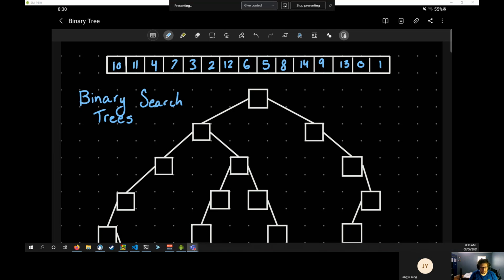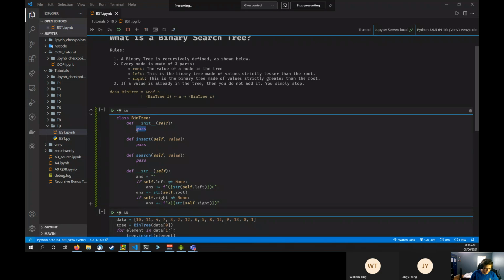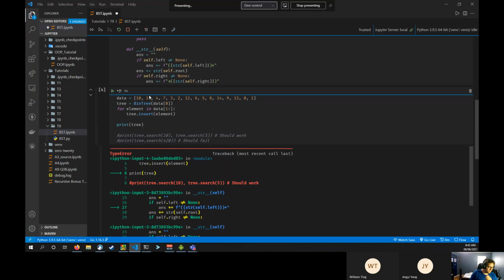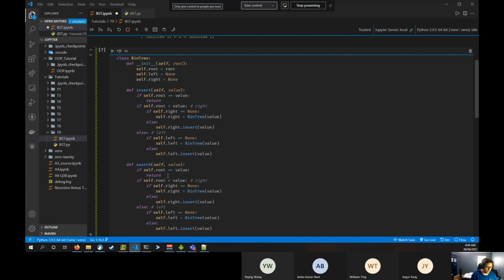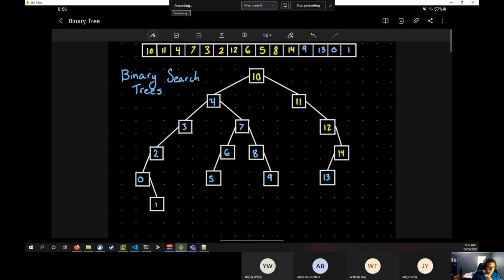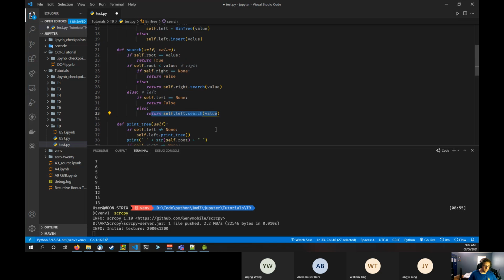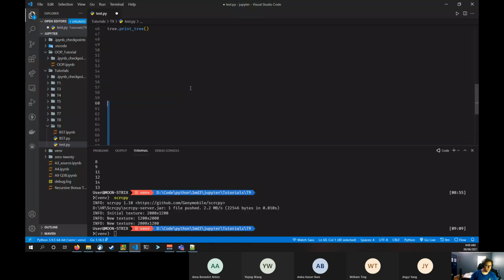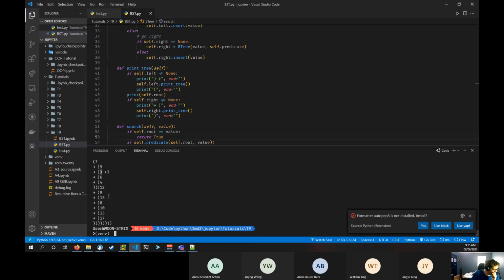Tutorial 9 - Recursive OOP... The Binary Search Tree